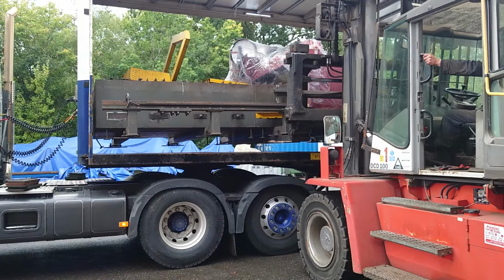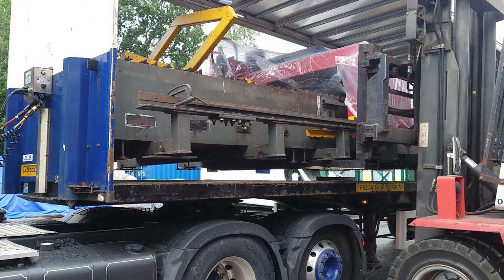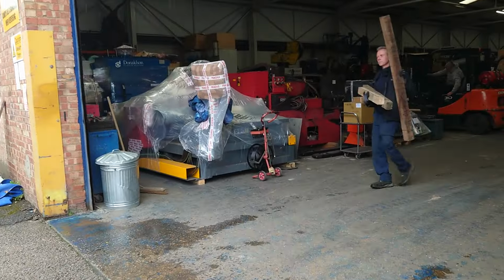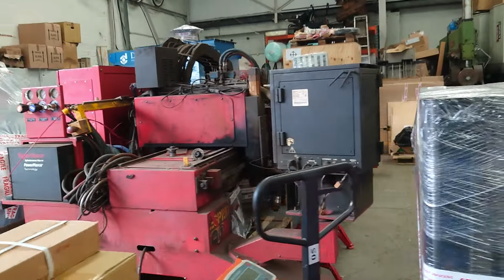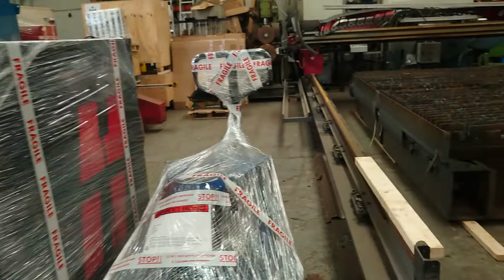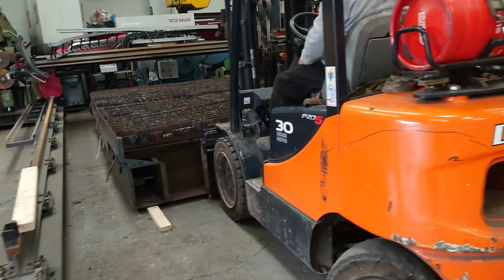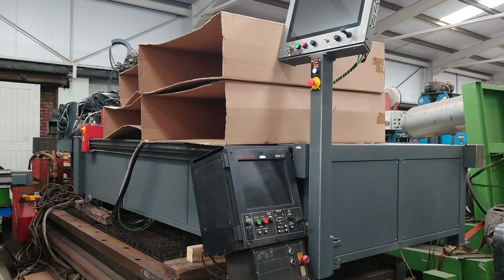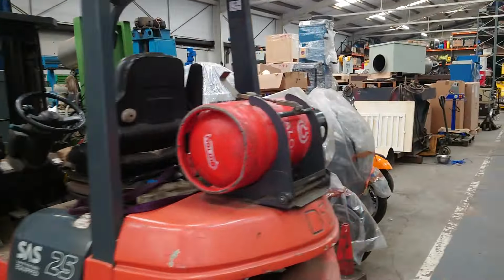Esprit sold and being loading for Ireland. Sold AS IS to keep costs down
Westermans specialise in buying and selling industrial used welding and cutting machinery throughout the world. From CNC plasma cutting systems to orbital welding machines and submerged arc welding solutions. We provide guaranteed equipment to a variety of industries including but not limited to sheet metal fabrication, process industries, oil and gas/renewable energy, semi conductor, biomass and marine fabrication.
Why not...